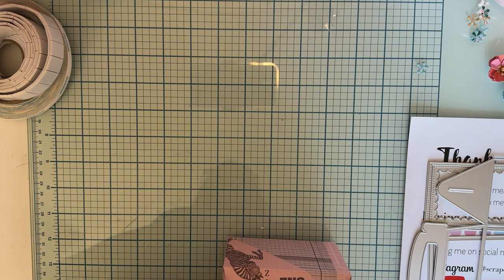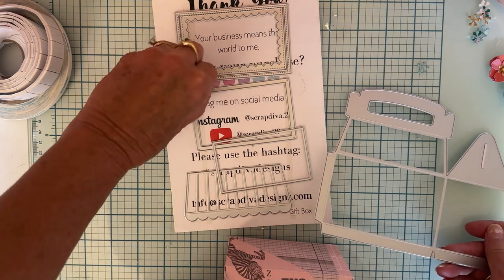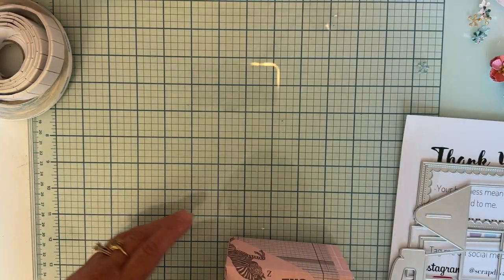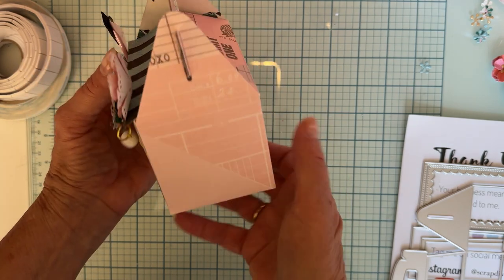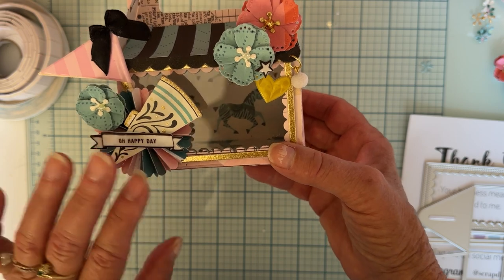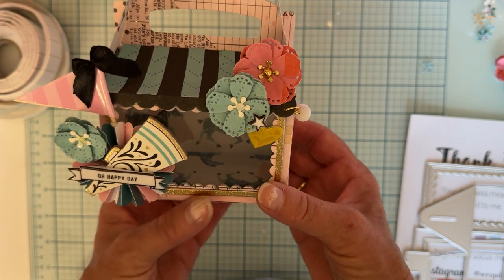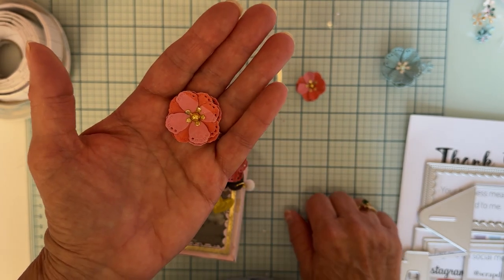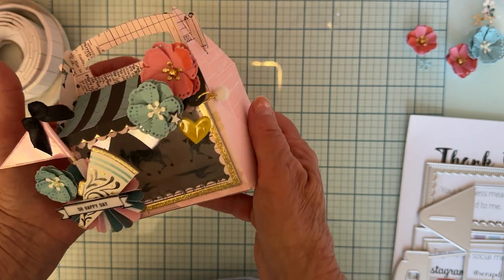Gift box die set from scrapdiva designs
My info

Monti Gale
910 West 200 South

polka10